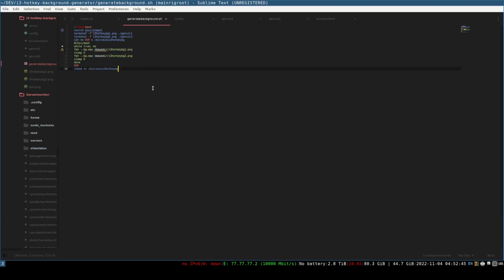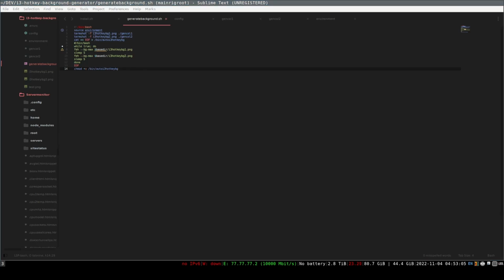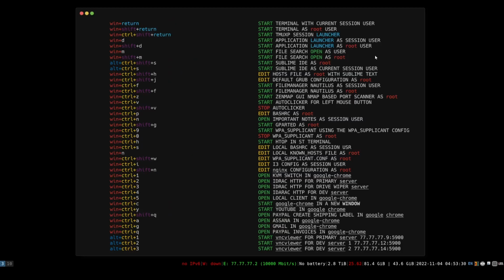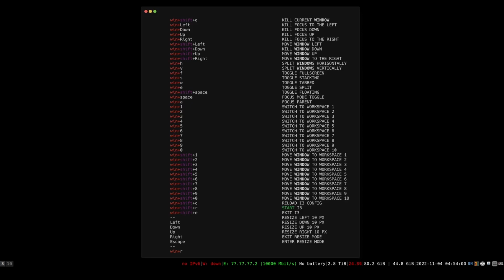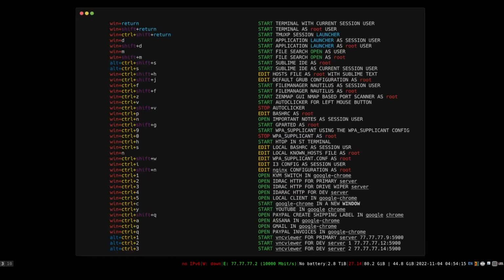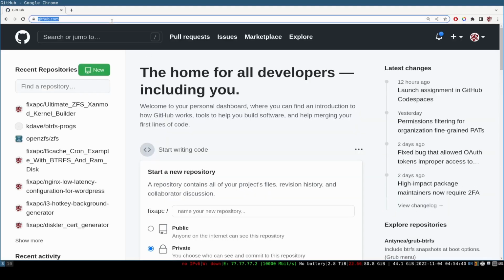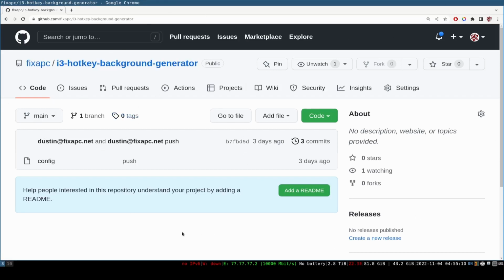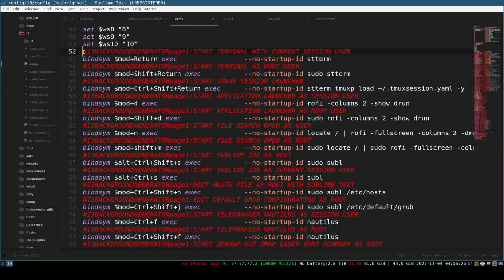Basic Xrandr Commands And Info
Timecodes
0:00 Intro
0:30 Too short for timecodes brah

Support US If you would like to me more content and tutorials.
Supporters have tutorial request priority

For a full range of support options including crypto.